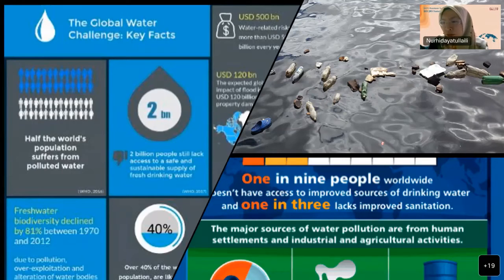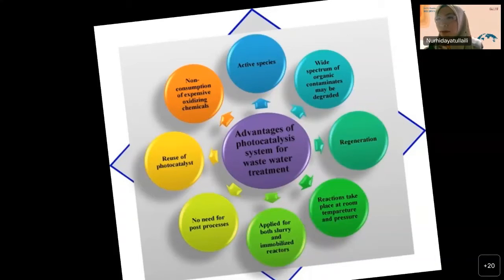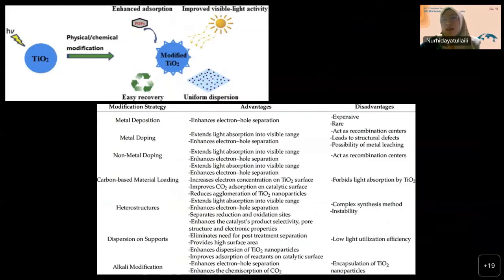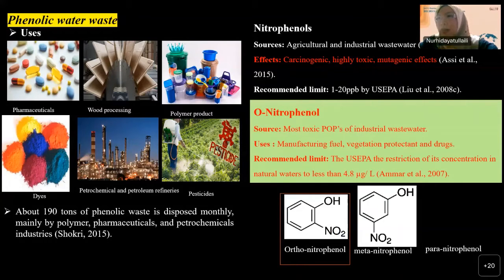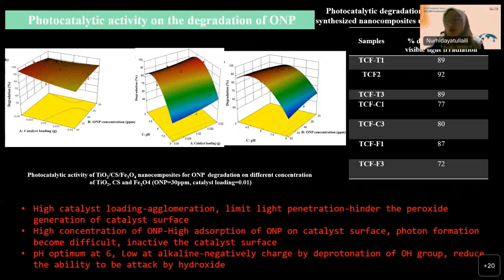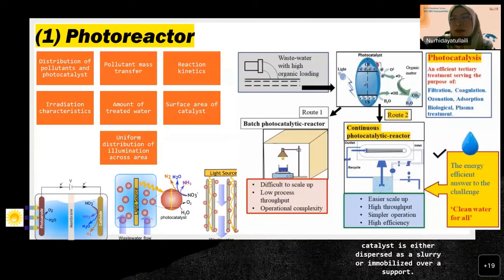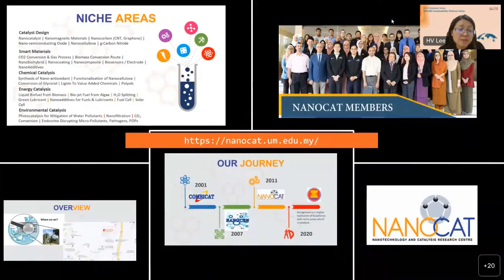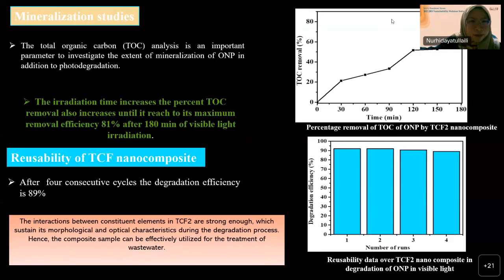JRS Webinar 4 - Application Metal Oxide Hybrid Nanomaterials for Treatment of Pollutants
Application Metal Oxide Hybrid Nanomaterials for Treatment of Pollutants Under Solar Radiation